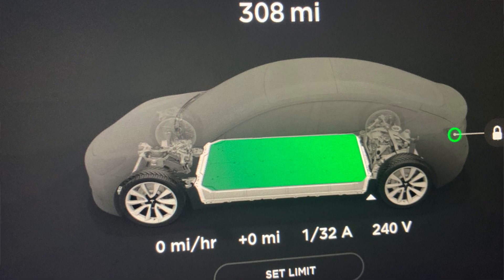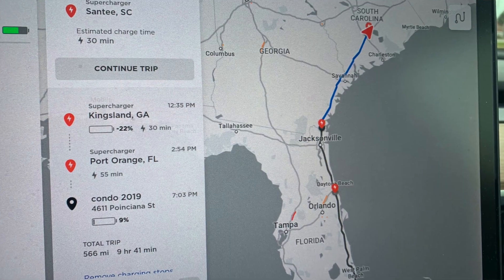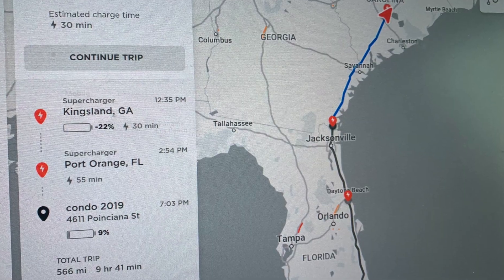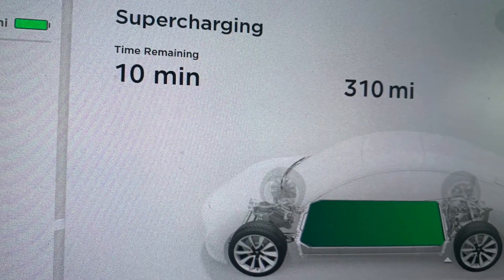Tesla Model 3 REAL World Range 'only' 250 Miles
Tesla Model 3 REAL World Range 'only' 250 Miles, driving speeds, weather conditions, wight, elevation
Moshe, TEI